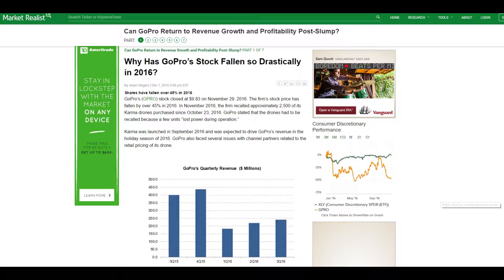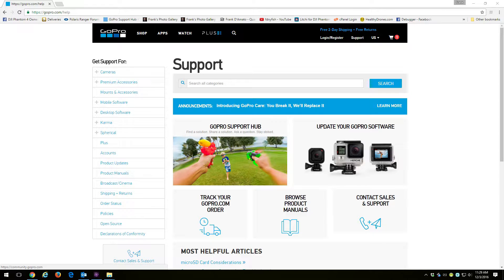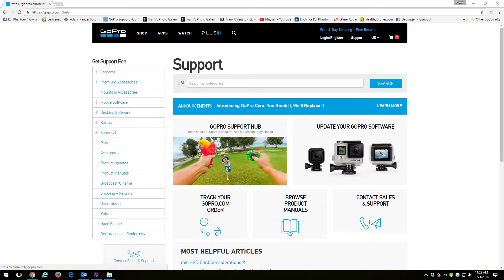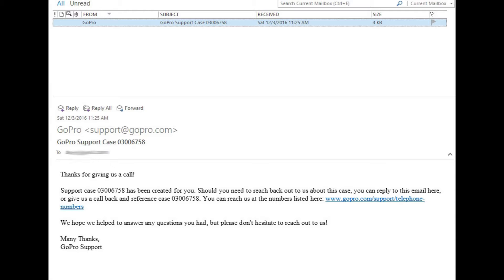GoPro's Technical Support - Side Door Issue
I called GoPro's technical support to report an issue with the side door of my gopro hero 5 black that is just a few days old.

I am unable to open the side door by pressing in the plastic button with my finger.  I have to use a pen cap to press the button in hard enough to pry the door open.